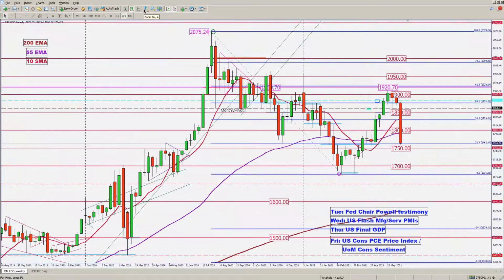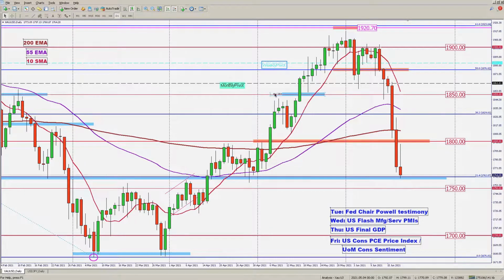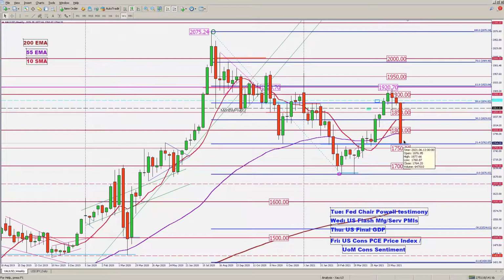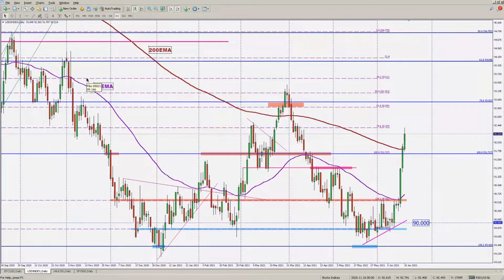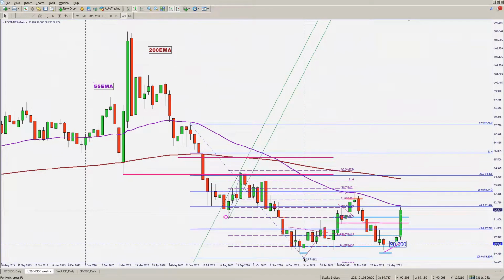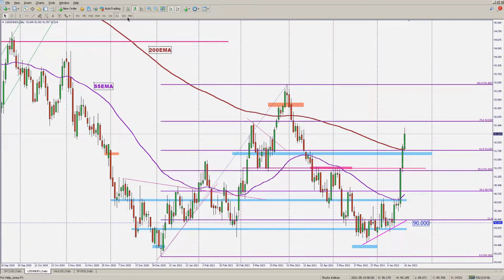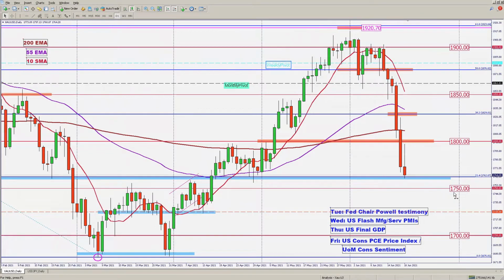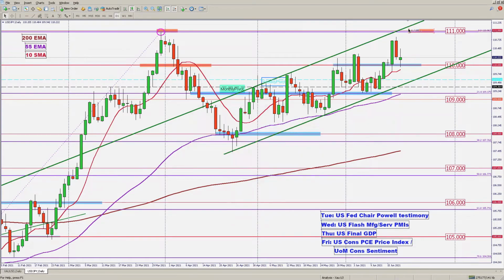XauUsd & UsdJpy Weekly Technical Analysis (Sat-19June21)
Weekly analysis of Spot Gold (XauUsd) & Yen (UsdJpy) for Week 4 of June-2021.